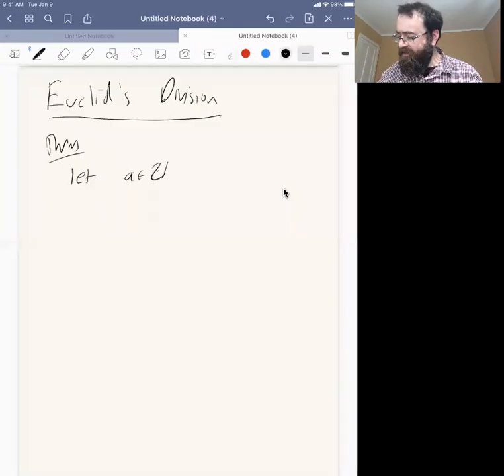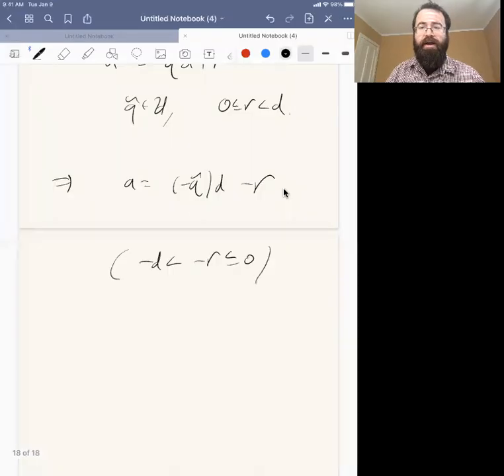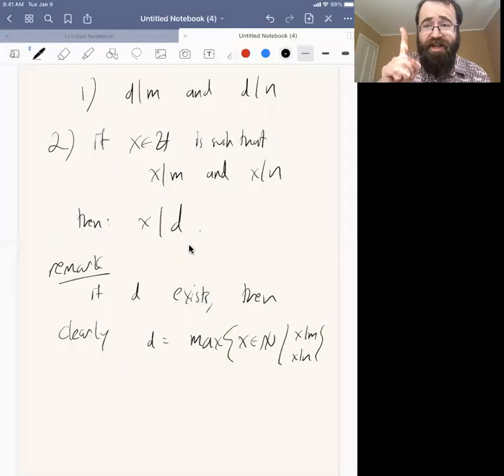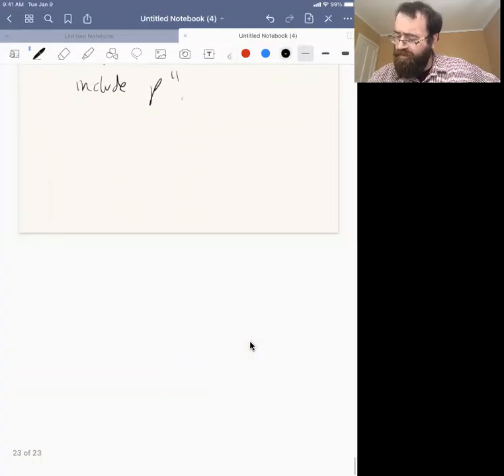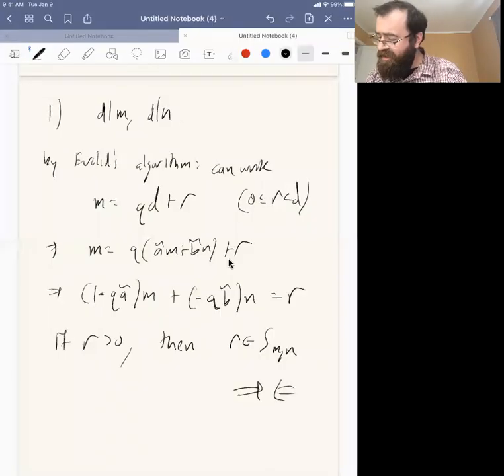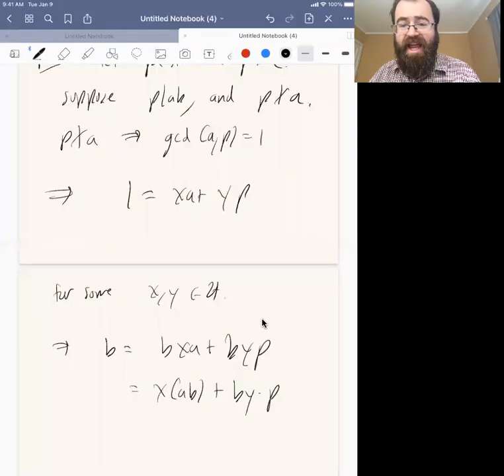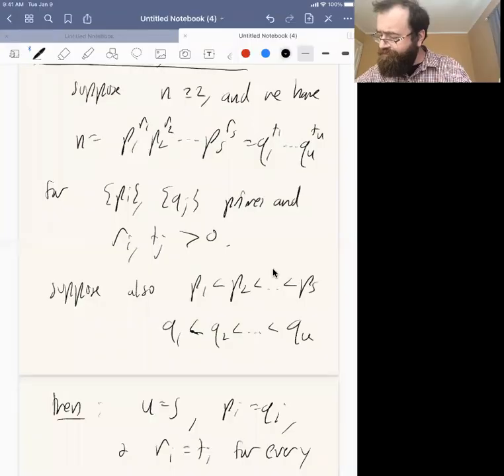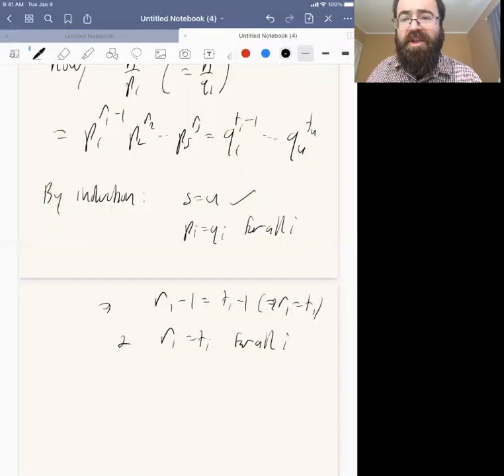Euclid's Division and the gcd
A lecture on the greatest common divisor, using some basic facts about the integers (such as Euclid's algorithm), which I review at the beginning.